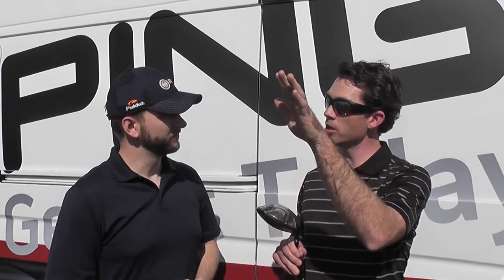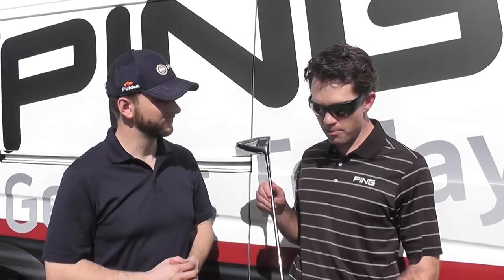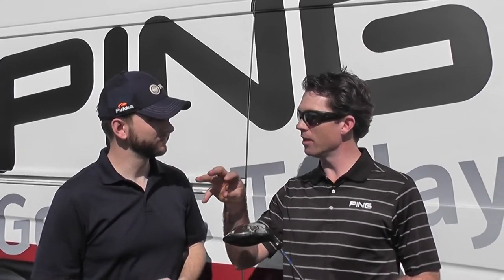PING G20 Driver Review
2nd Swing Golf club expert Pete Karle reviews the 2011 PING G20 Driver with PING Senior Design Engineer Marty Jertson.